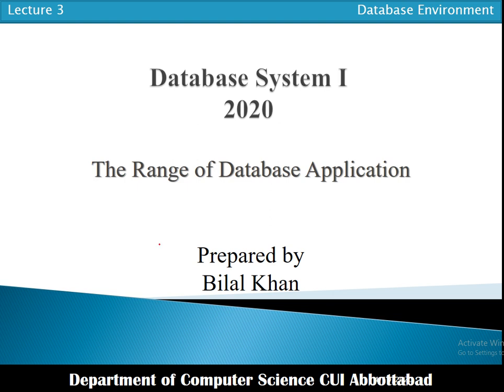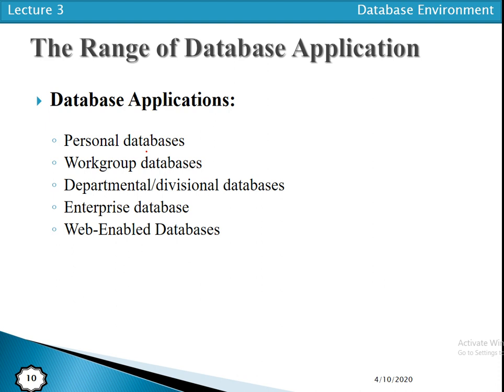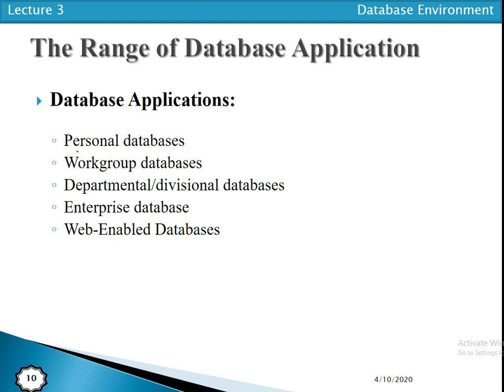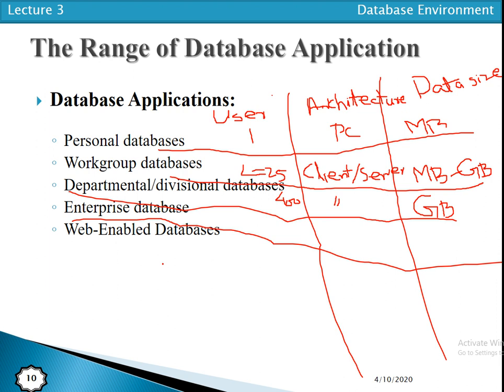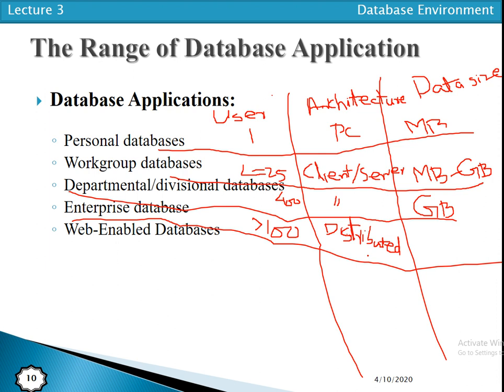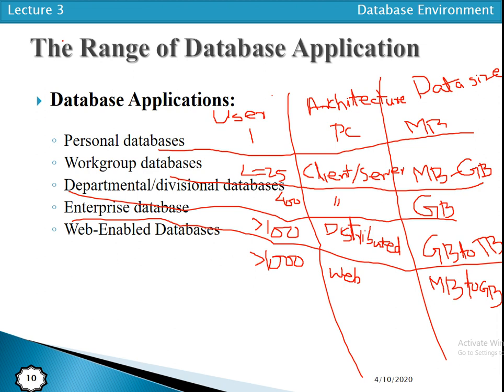The Range of Database Application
Database Applications:

Personal databases
Workgroup databases
Departmental/divisional databases
Enterprise database
Web-Enabled Databases